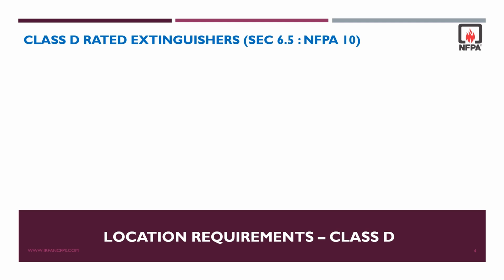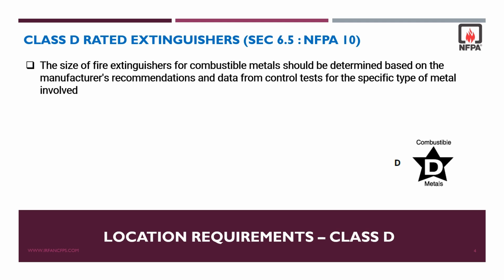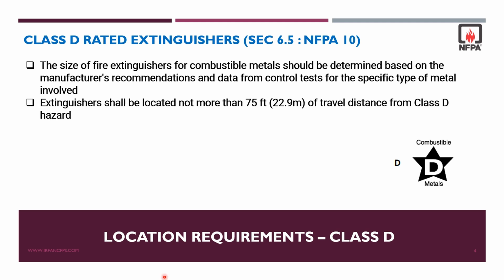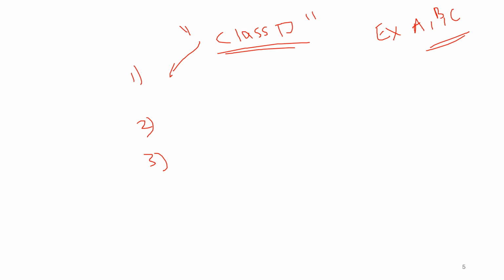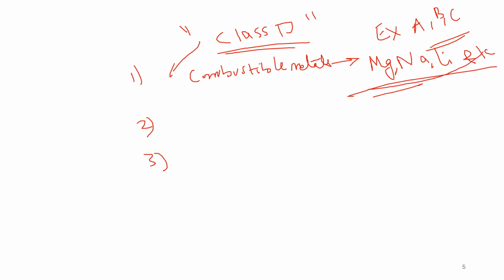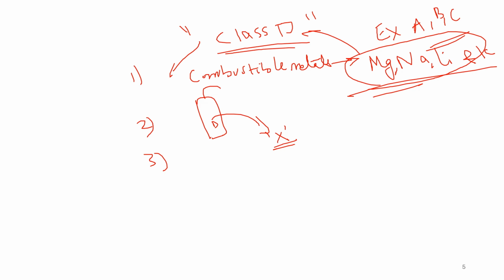The Class D Fire Extinguisher You Never Knew Existed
In this video, we will learn the travel distance requirements for Class D fire extinguishers and also discuss about the important notes related to these extinguishers as per NFPA 10 requirements